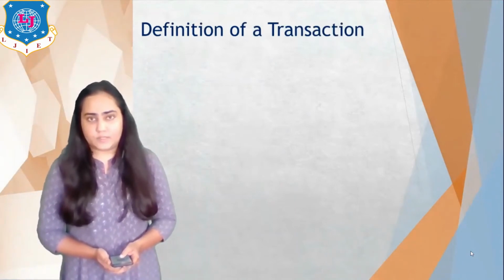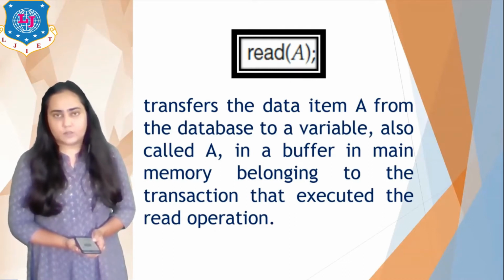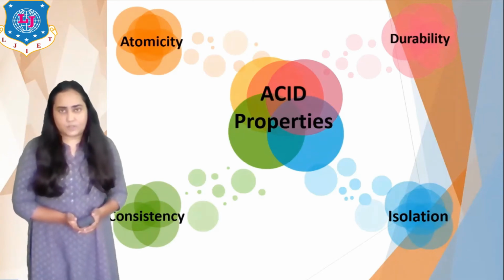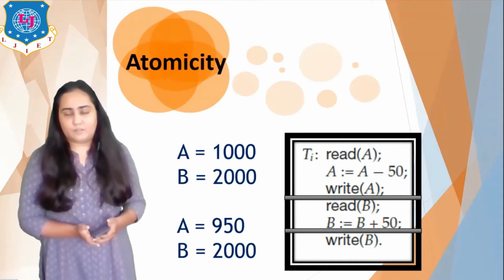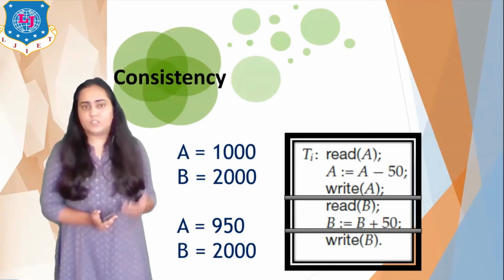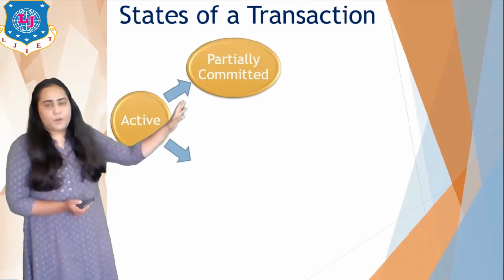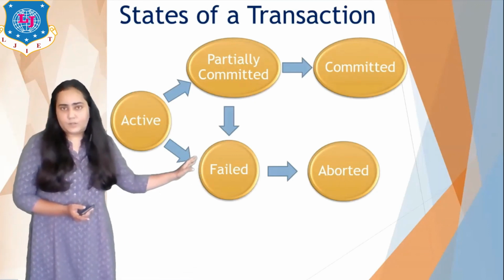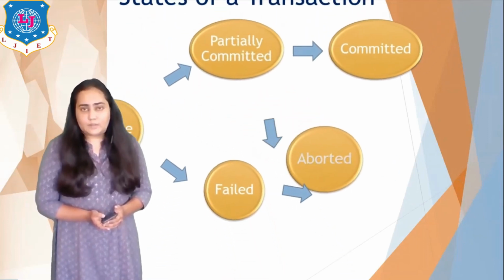Lec-38_Transaction Concept, ACID Properties | Database Management System | First year Engineering